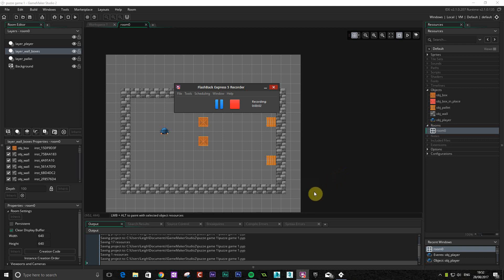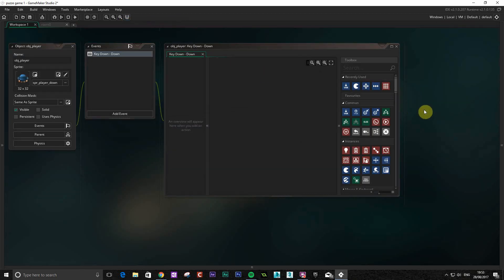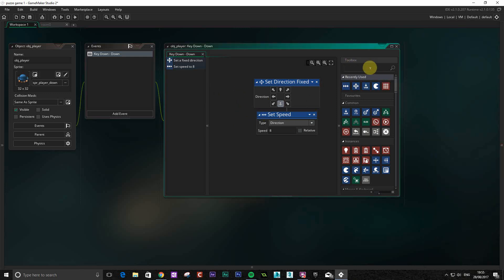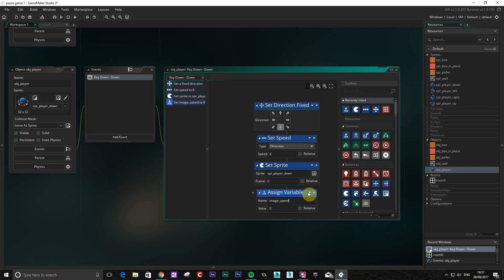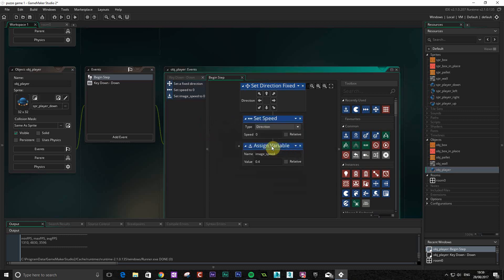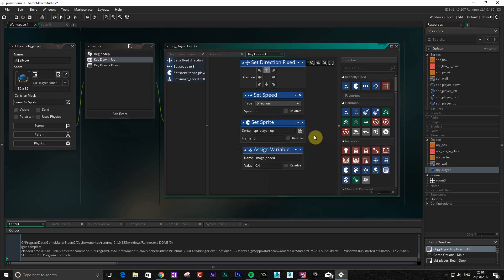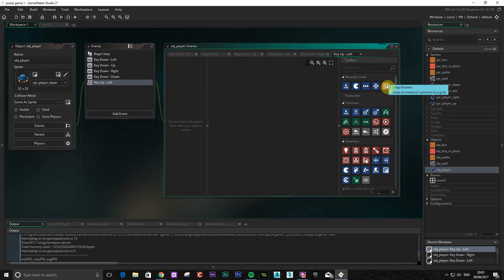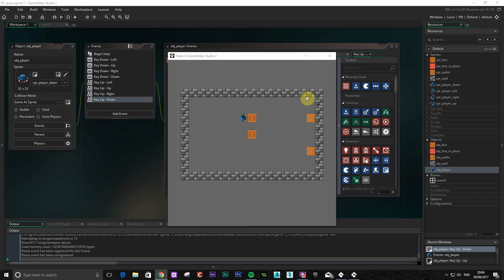Game maker 2 - Puzzle game - Character movement - PART 2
PART 2 - Making the player move